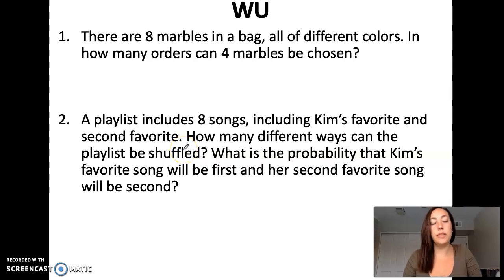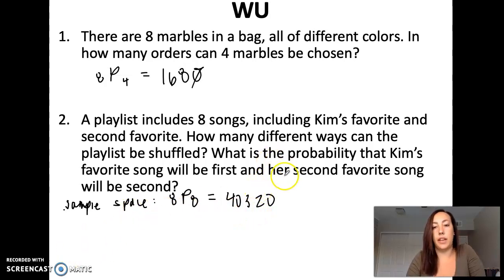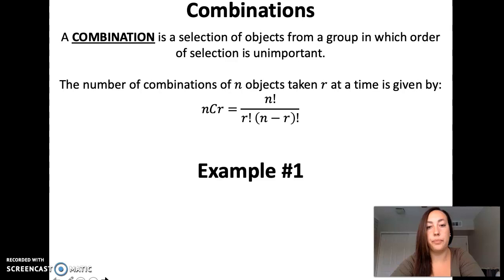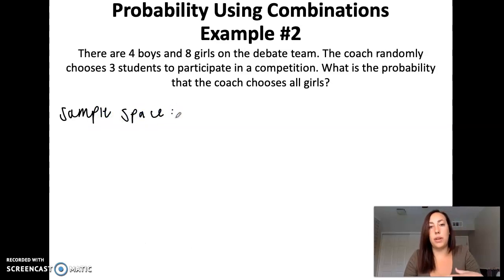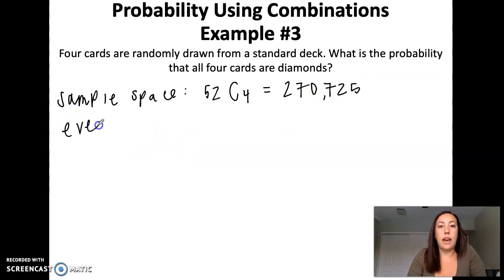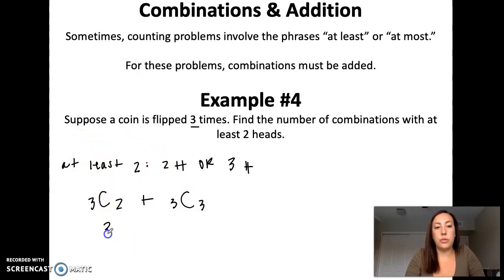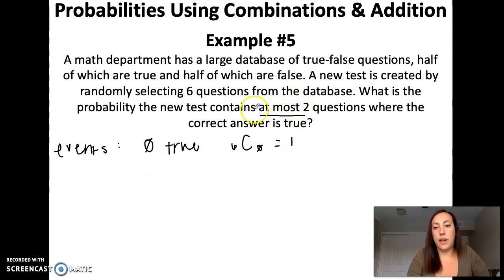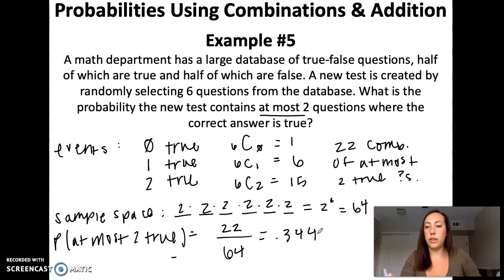21.3 - Probability & Combinations